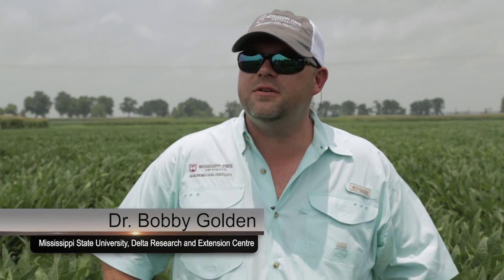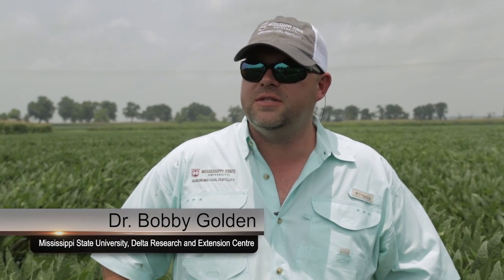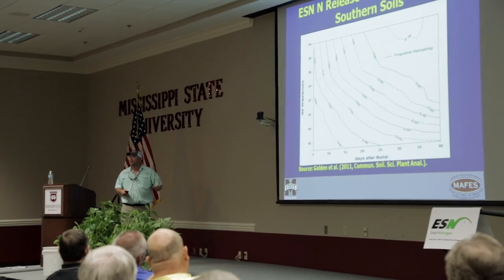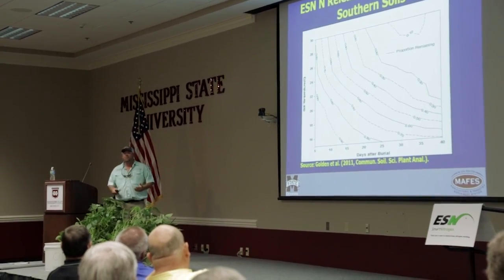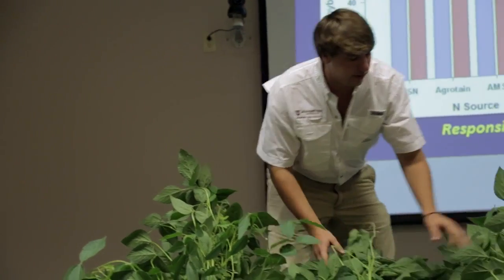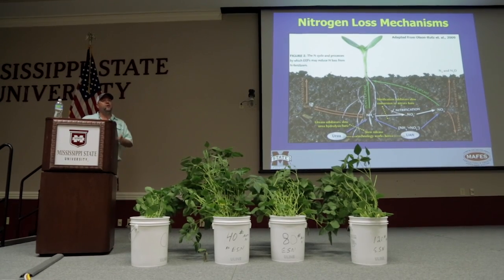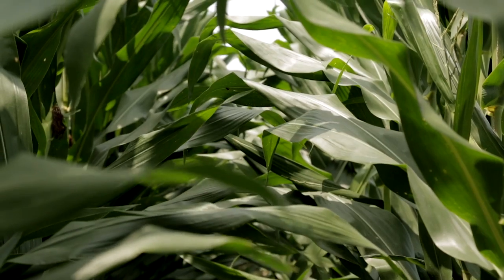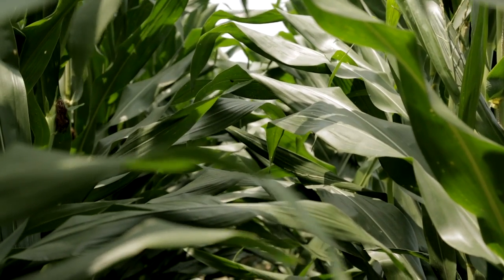Dr. Bobby Golden on ESN use in Soybeans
Dr. Bobby Golden speaks on using ESN Smart Nitrogen in soybeans.